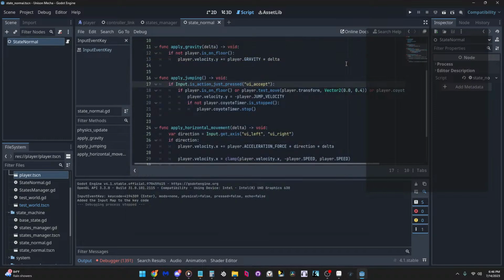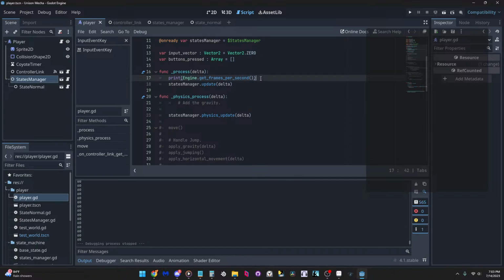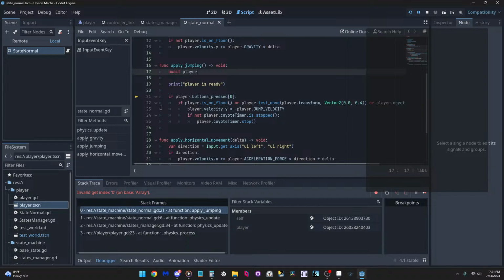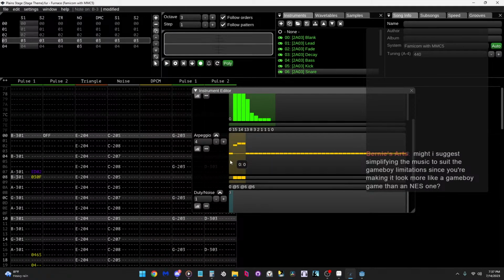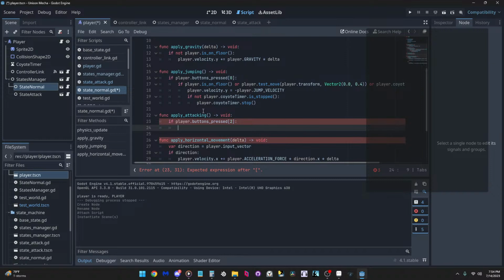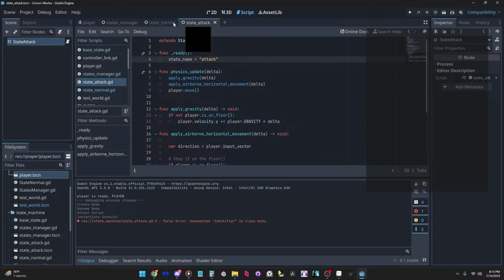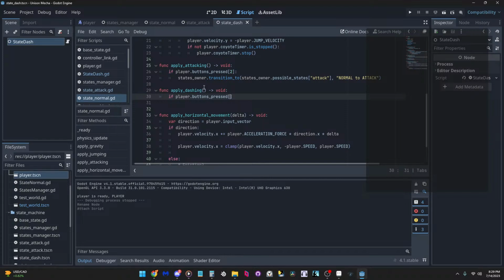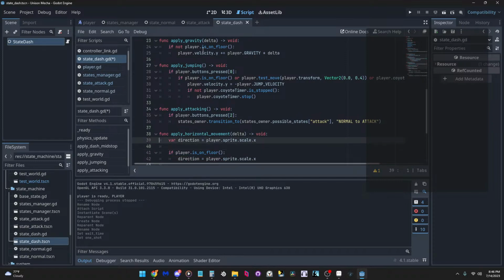🔴 Chip James Dev Live Stream #3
Hey there! Just working on a challenge game for @TheLegendaryTorball ! We are having an entire retro jam based off of old consoles. It's Godot 4.1 VS Game Maker Studio 2! Who will come out on top?

RECAP: Last time my internet went out so now we are going to work on the controls for the game. Let's do this thang!